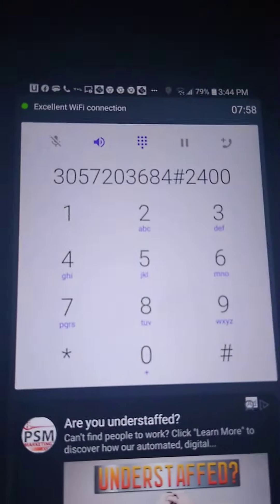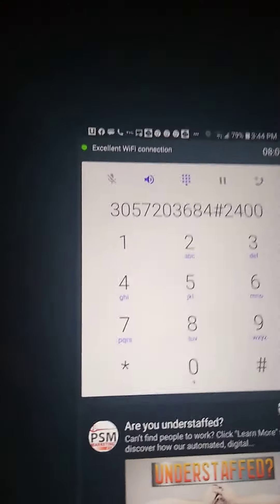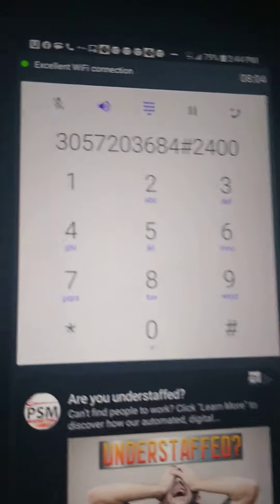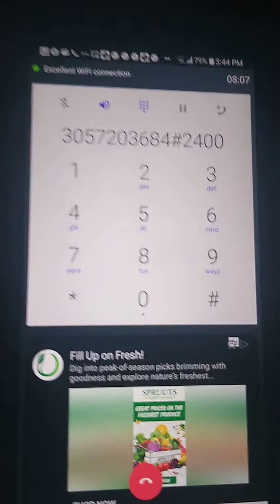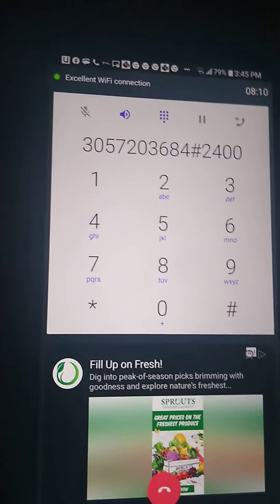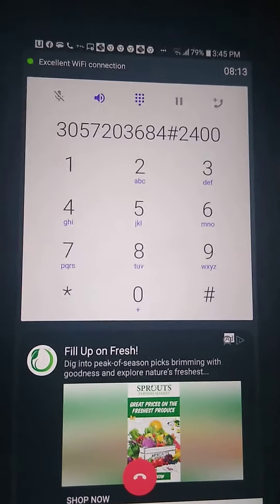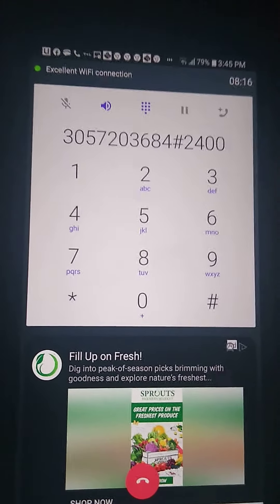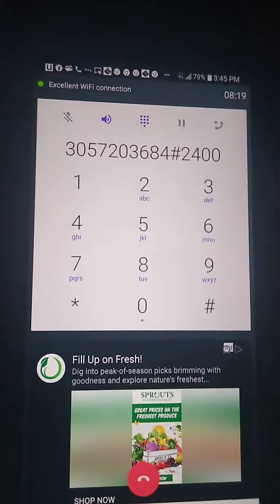Airbnb government agent getting nervous regarding child trafficking